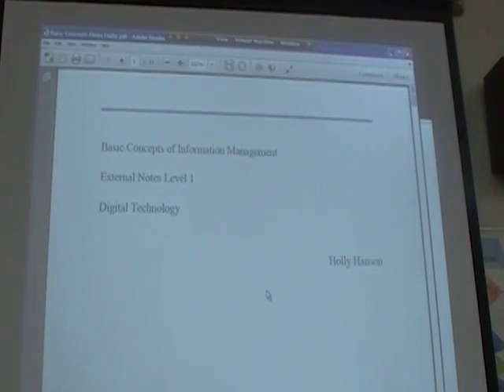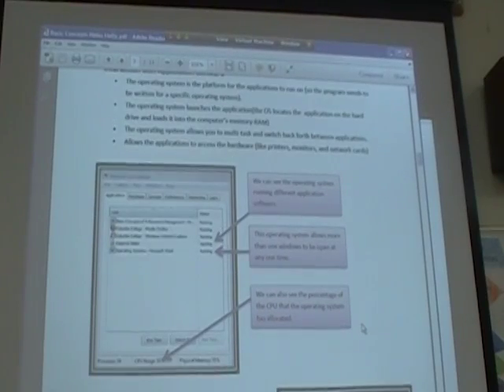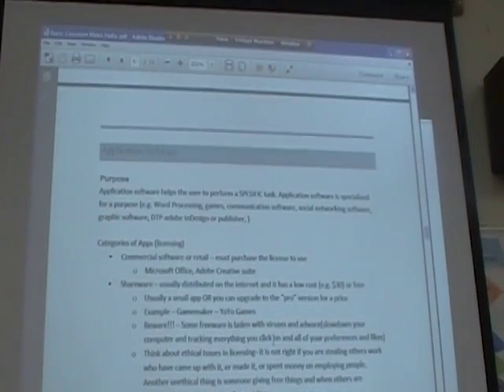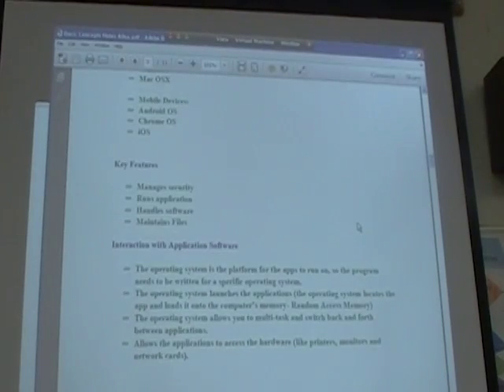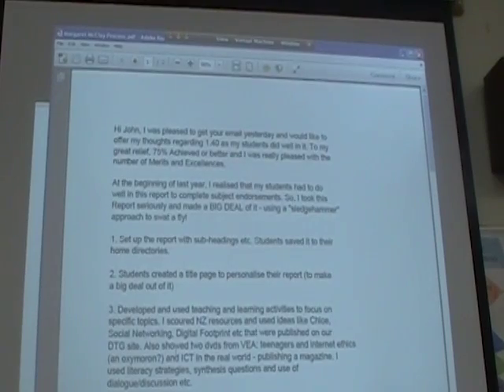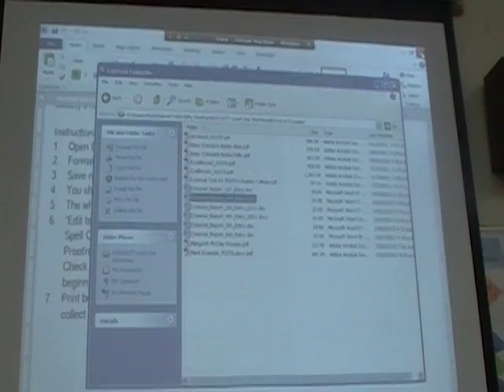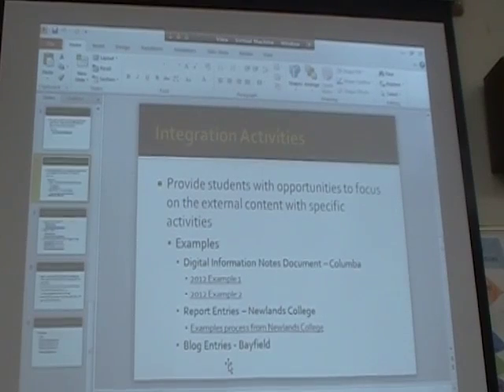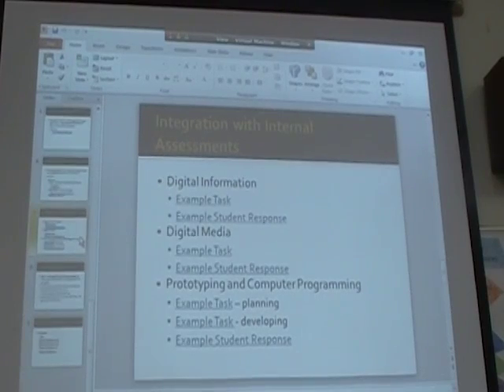Digital Information PD (Part 2/4).mp4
Welcome to the Level 1 Digital Information External  PD  Session
In conjunction with the Canterbury Digital Technologies Teachers (CDTT)
Please Join NZACDITT